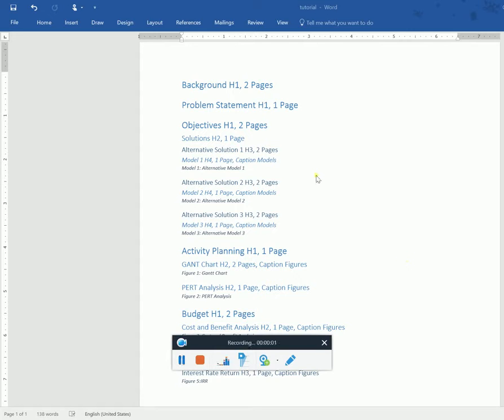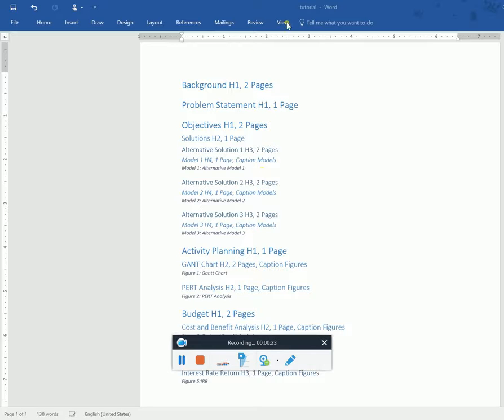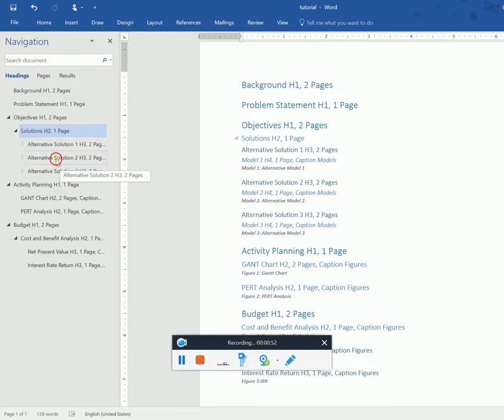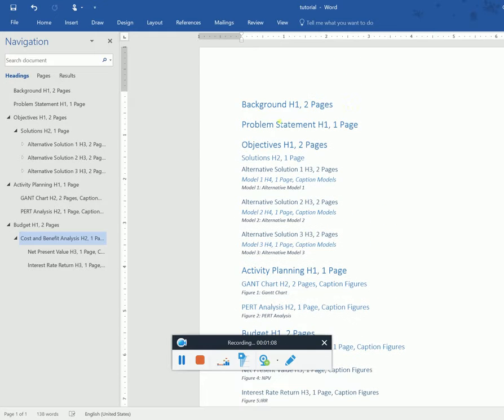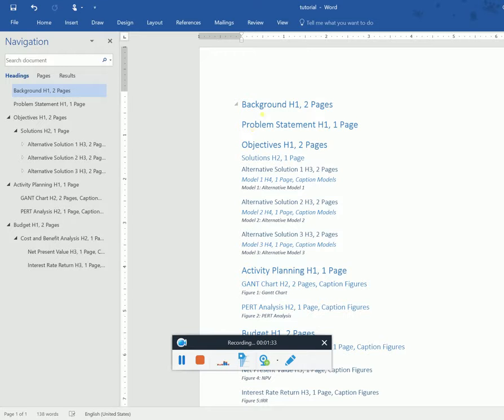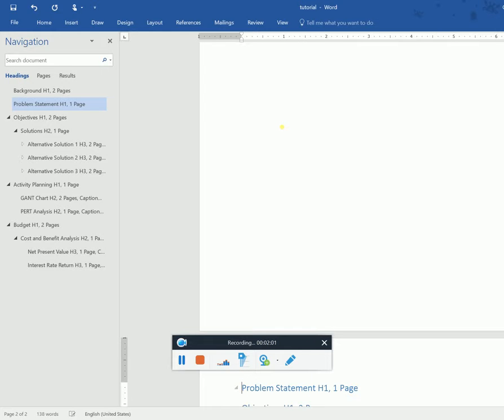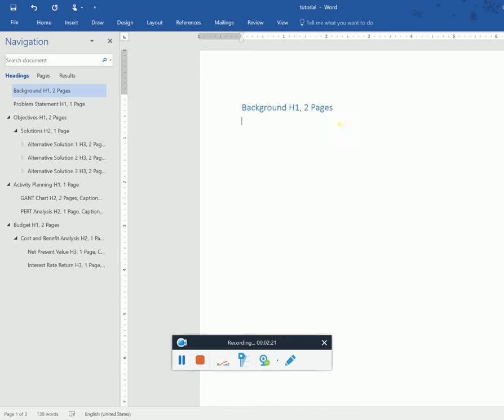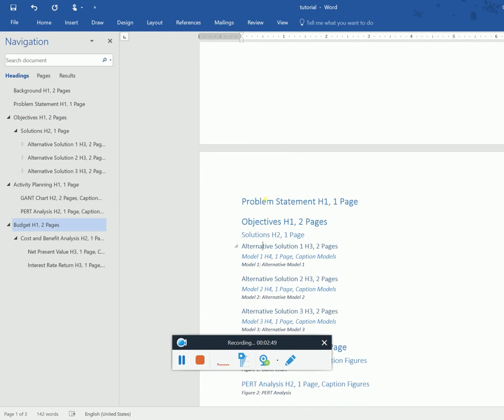Tutorial Microsoft Word Interactive Proposal: Page Break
for a complete tutorial.